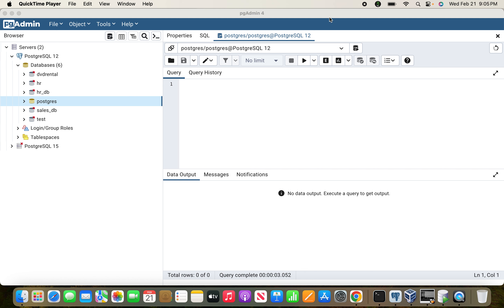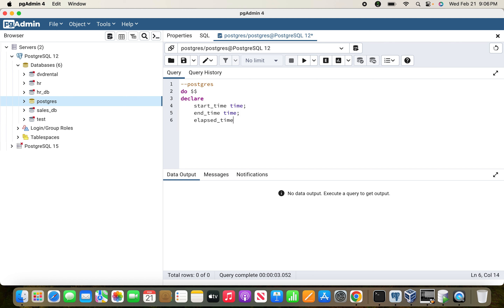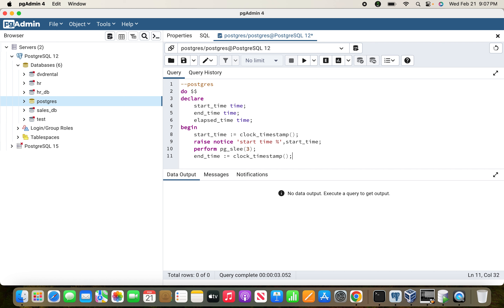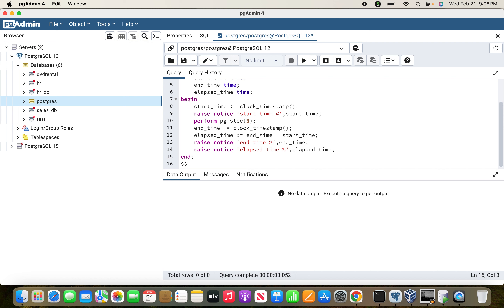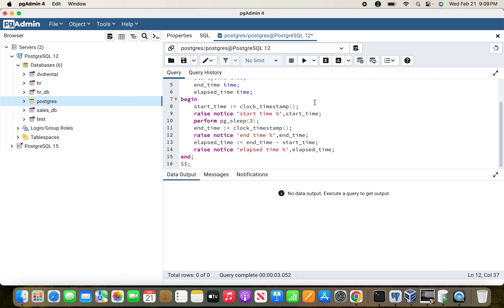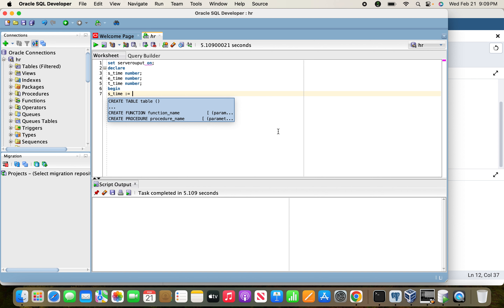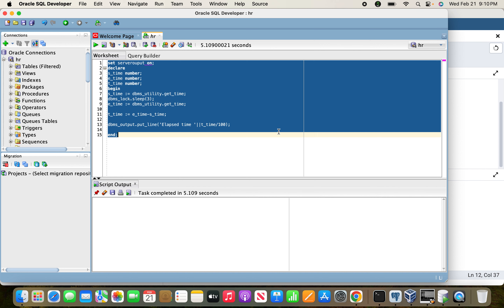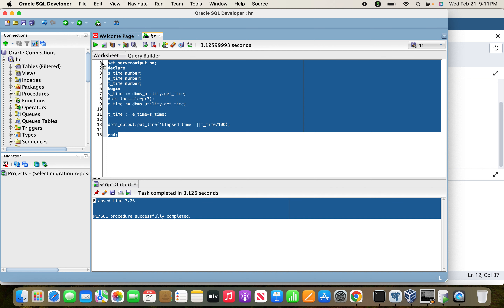How to determine elapsed time of a given process?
Using,
Oracle : dbms_utility.get_time
at the end of the code - you are dividing by 100 to get the duration of the procedure in seconds instead of hundredths of seconds.
set serveroutput on;
declare
s_time number;
e_time number;
t_time number;
begin
s_time := dbms_utility.get_time;
dbms_lock.sleep(3);
e_time := dbms_utility.get_time;

t_time := e_time-s_time;

dbms_output.put_line('Elapsed time '||t_time/100);

end;

Postgres : clock_timestamp() used to find time
substract the difference between start/end time to find elapsed time.
--postgres
do $$
declare
 start_time time;
 end_time time;
 elapsed_time time;
begin
 start_time := clock_timestamp();
 raise notice 'start time %',start_time;
 perform pg_sleep(3);
 end_time := clock_timestamp();
 raise notice 'end time %',end_time;
 elapsed_time := end_time - start_time;
 raise notice 'elapsed time %',elapsed_time;
end;